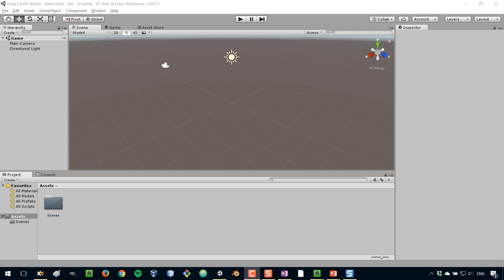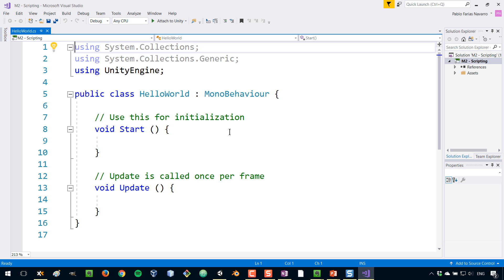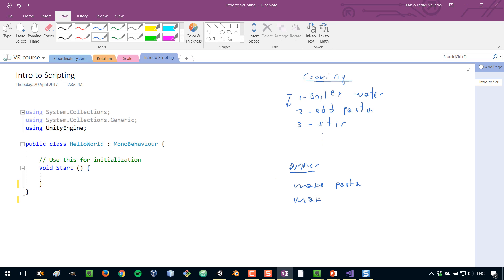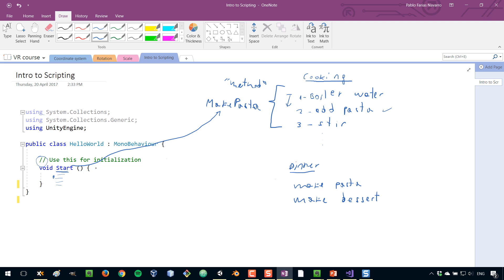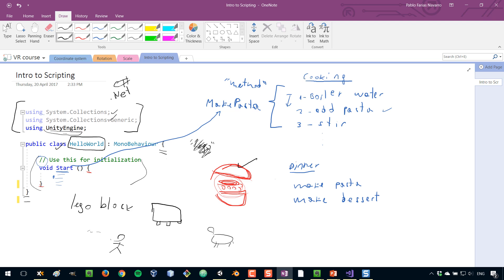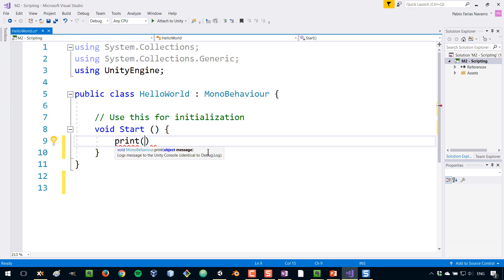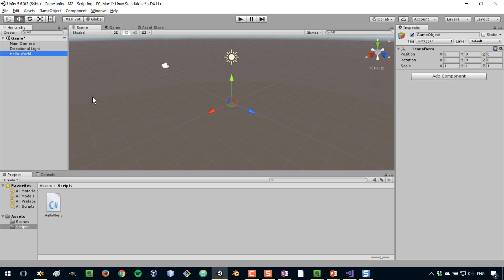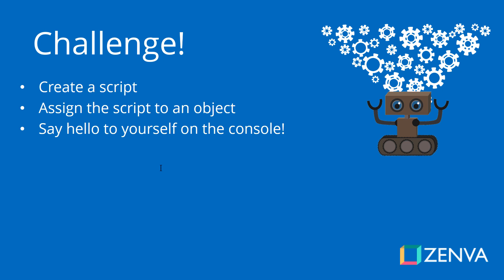Introduction to Scripting with the Unity Editor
Learn C# and Unity by creating your very first 3D multi-level platformer game

Whether your goal is to build games for fun, start an indie studio or become a professional Unity developer in the game industry (+160k a year on senior roles), this 7-hour training contains everything you need to get started.

Throughout this course you’ll learn C# and how to use Unity from absolute scratch. We’ll introduce concepts such as vector math, Object-Oriented programming and working with materials.

All the concepts covered are tested in many challenges which make this course fun and interactive.

By the end of this course you’ll have built your own 3D multi-level platformer game, and you’ll be ready to take on much bigger challenges!

Learning goals:

Unity Editor basics
Transforms and game objects
Unity Scripting in C#
Object-Oriented Programming
Multi-level functionality
Canvas UI
Importing external assets from Blender